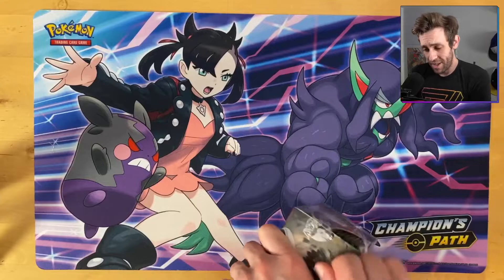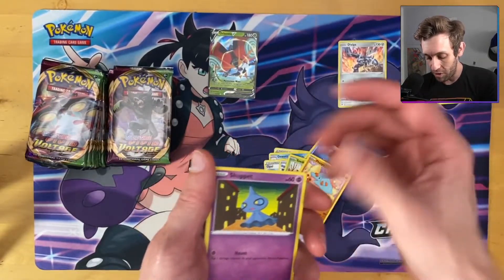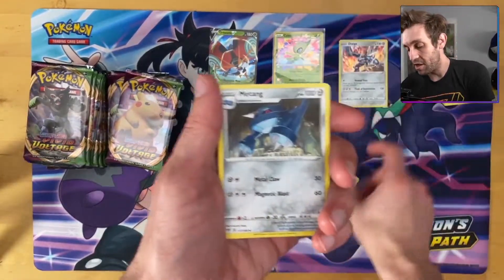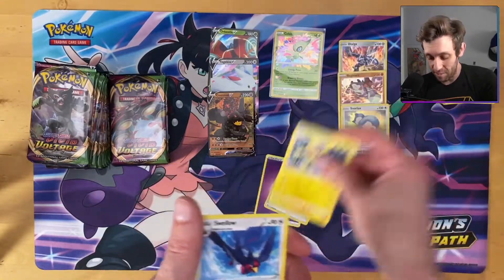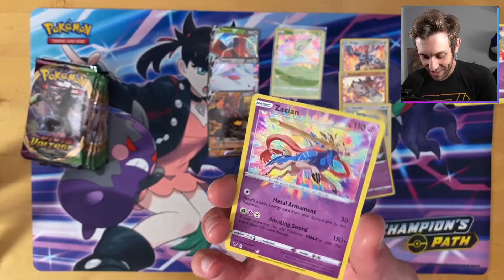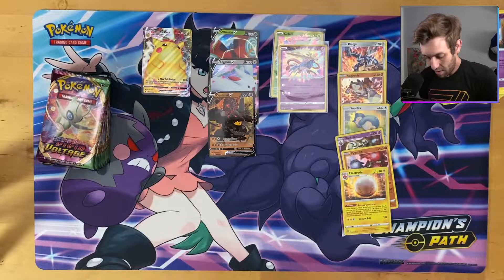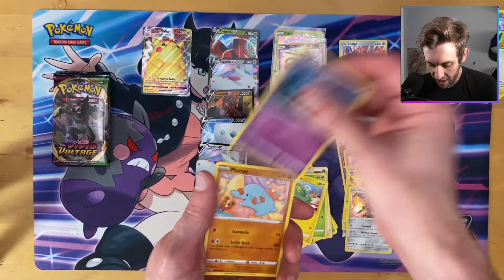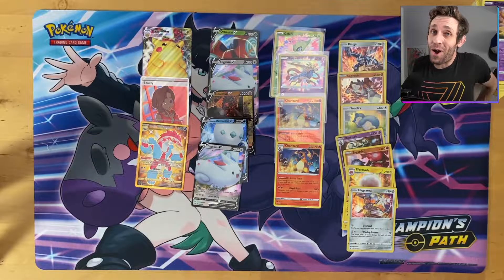These Vivid Voltage Boxes Are....Amazing!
Another box opening of Vivid Voltage!

$10/month will get you access to all the content AND $10 in Store Credit, so it's basically free.